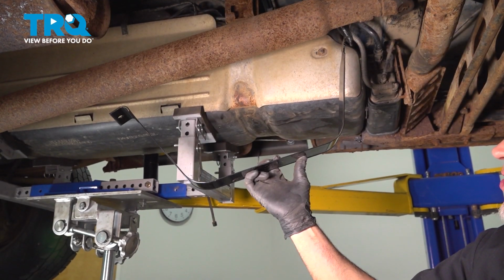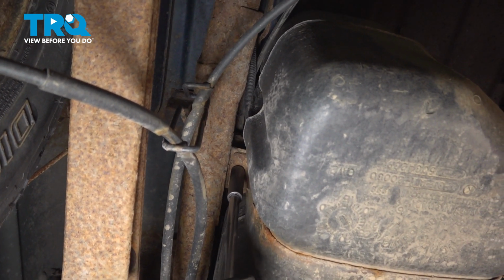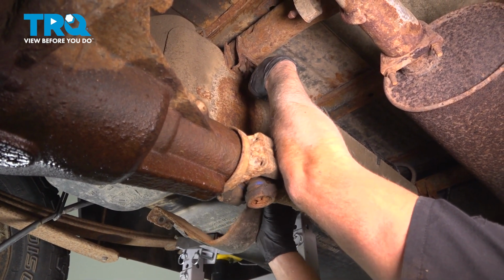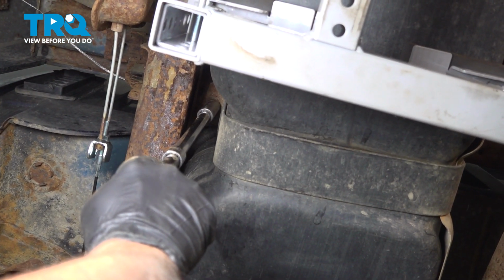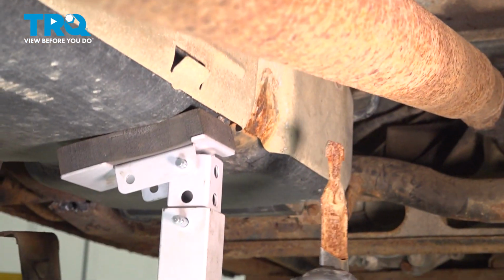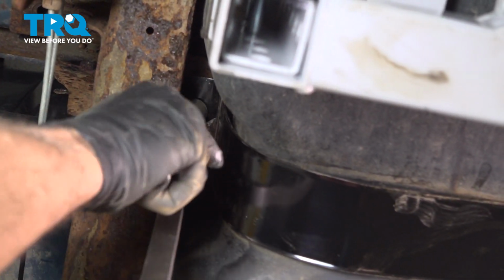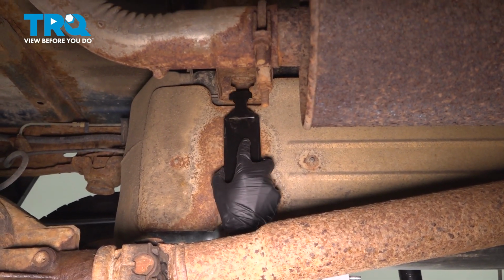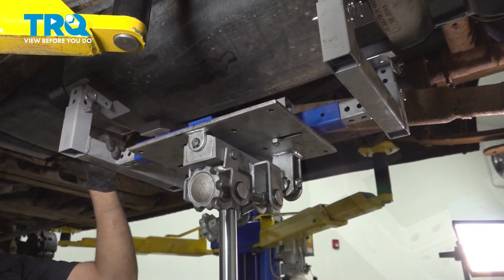How to Replace Fuel Tank Straps 1999-2006 Chevrolet Silverado 1500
Shop TRQ on eBay
Fuel Tank Strap
Shop TRQ on Amazon
Fuel Tank Strap
Shop TRQ on Walmart
Fuel Tank Strap
This video shows you how to install fuel tank straps on your 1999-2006 Chevrolet Silverado 1500.

This repair was done on a 1999 Chevrolet Silverado 1500 LS 4.8L Standard Cab Pickup 2-Door 4WD Automatic and the process should be similar on the following vehicles:
1999 Chevrolet Silverado 1500
2000 Chevrolet Silverado 1500
2001 Chevrolet Silverado 1500
2002 Chevrolet Silverado 1500
2003 Chevrolet Silverado 1500
2004 Chevrolet Silverado 1500
2005 Chevrolet Silverado 1500
2006 Chevrolet Silverado 1500

Tools you will need:
• 15mm Socket
• Ratchet
• Socket Extensions
• Anti-Seize Grease
• Floor Jack
• Jack Stands
• Wheel Chocks
• Safety Glasses